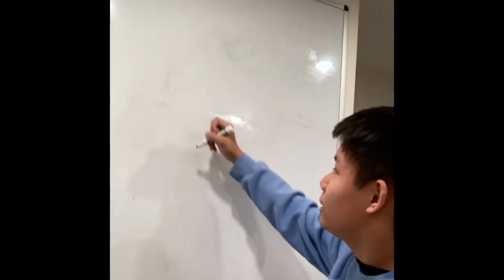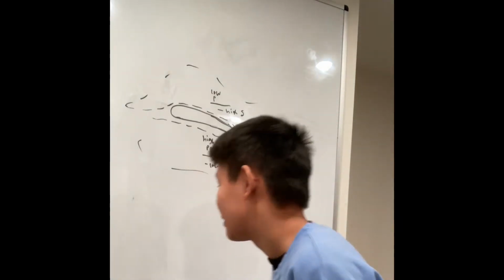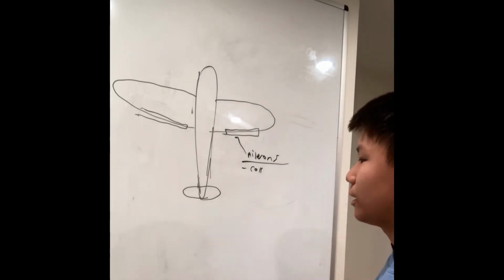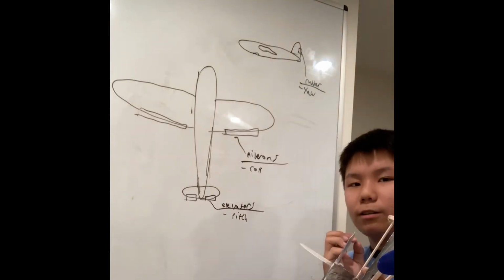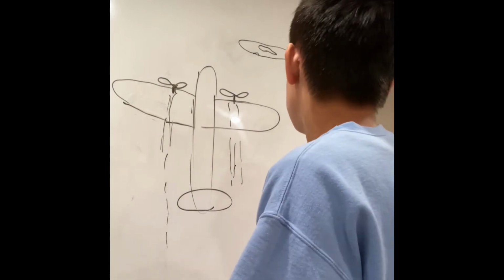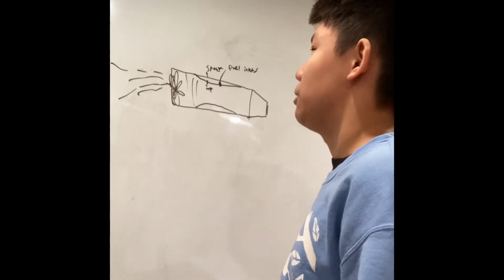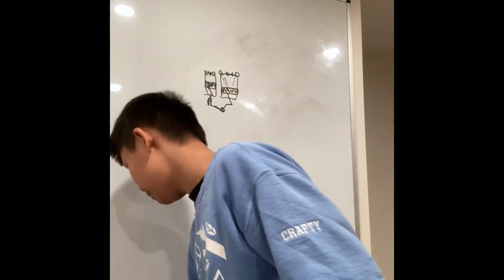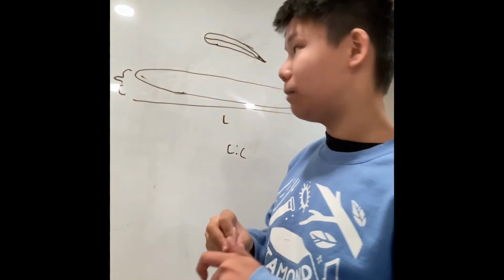I Like Planes